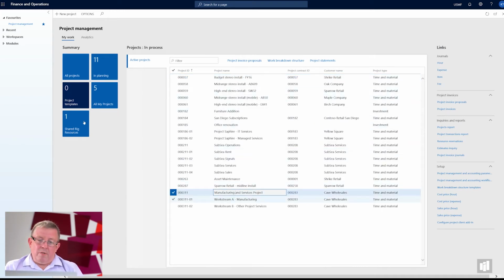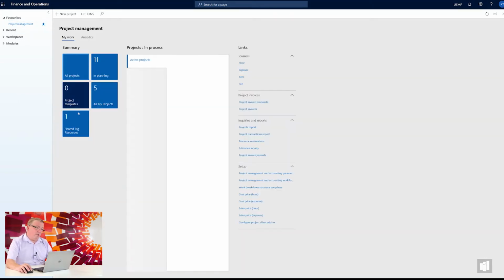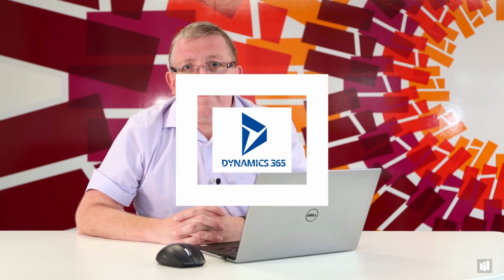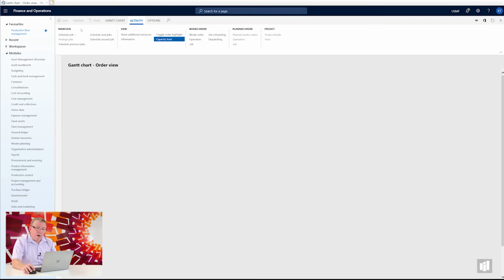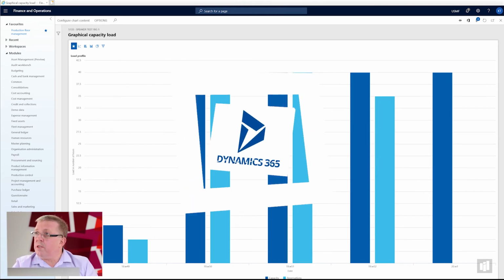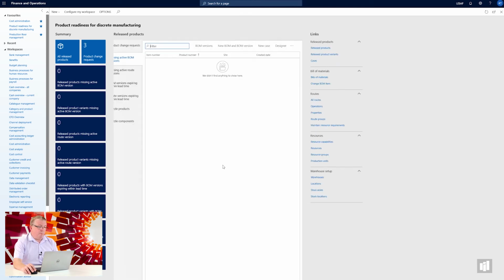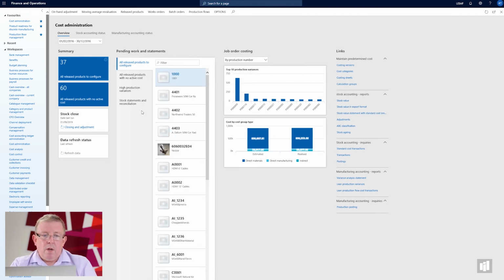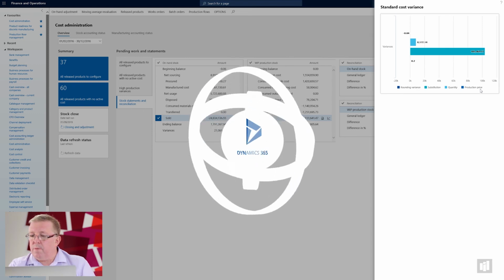Intelligent Manufacturing with Dynamics 365 for Finance and Operations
Join Incremental’s Pre Sales Consultant, Michelle Baxter, and Senior Architect, Kevin Taylor, as they discuss the intelligent manufacturing functionality in Dynamics 365 for Finance and Operations.